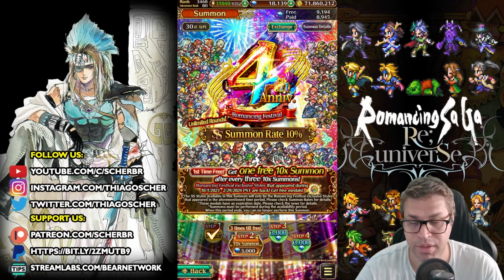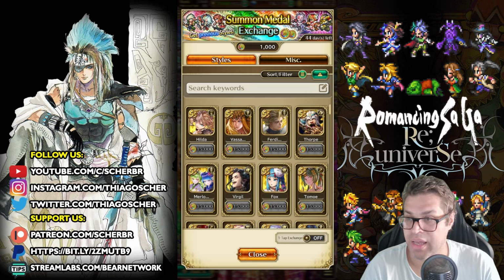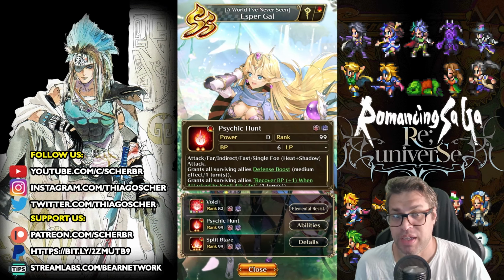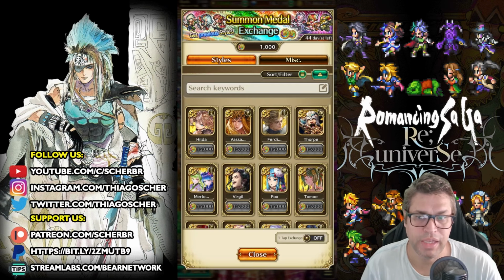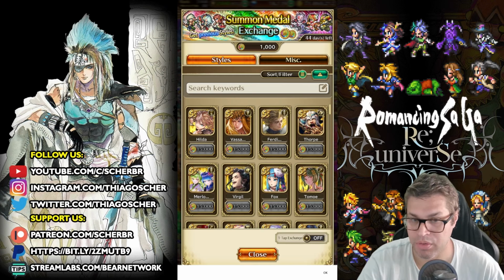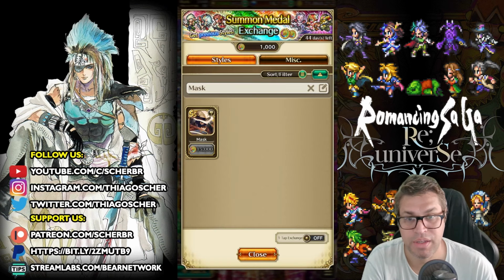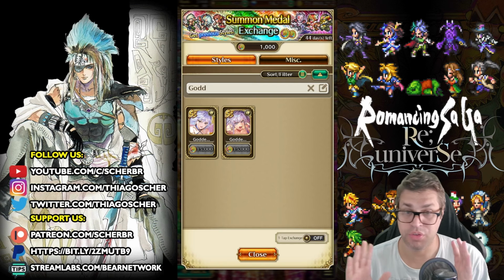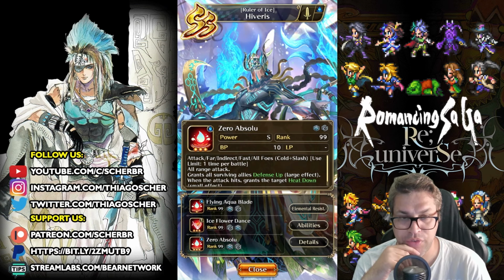4th Anniversary Rerun Banner Review: Which Styles Are Still Worth? - Romancing SaGa re;UniverSe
This rerun banner is perfect for returning and new players as it has a discount and a 10% rates for premium styles. On today's video I give an extensive look on the styles that still matter from the list